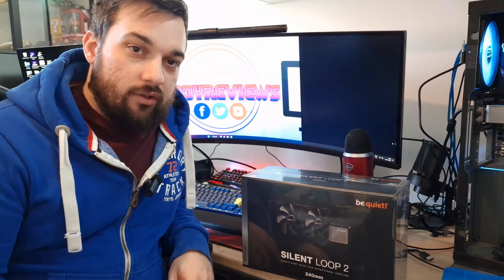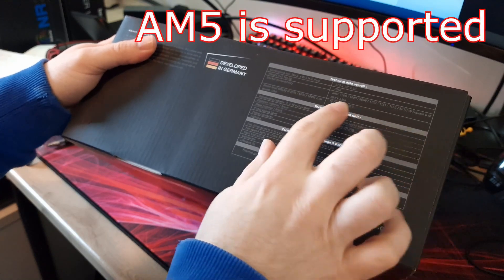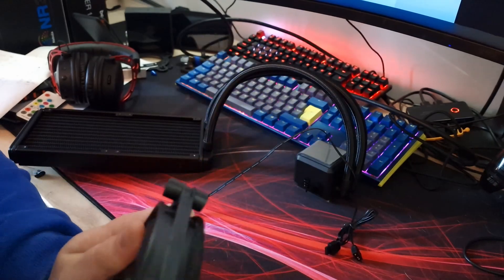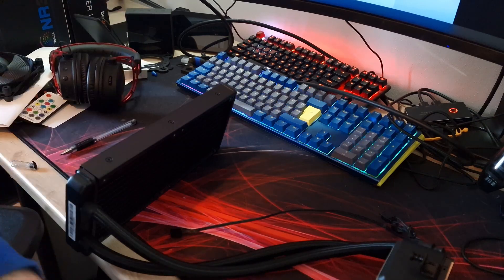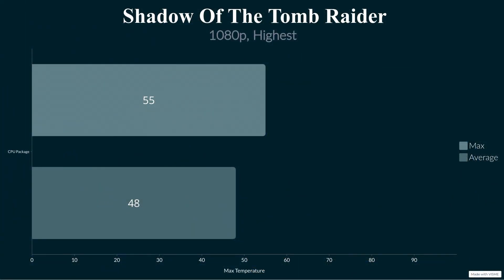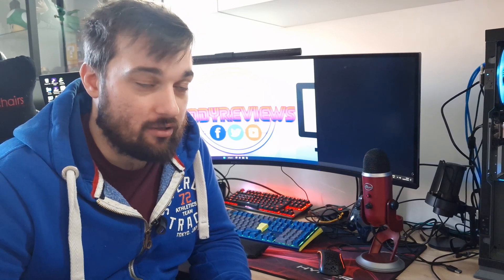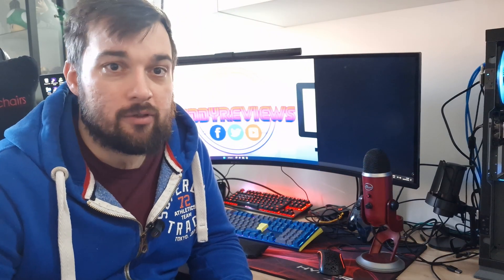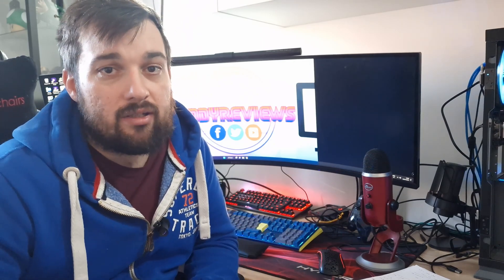240 or 360 AIO? Which should you buy? Be Quiet Silent Loop 2 240 Review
240 or 360 AIO? Which should you buy? Be Quiet Silent Loop 2 240 Review

Is this still one of the best AIO coolers on the market? I think so, great performance, reasonable price, great build quality and looks awesome too

Review of the Be Quiet Silent Loop 2 240 AIO Liquid CPU Cooler with ARGB pump block.

Thanks  @bequietofficial  for sending this over for review

00:00:00 Intro
00:00:36 Unboxing and overview
00:03:56 B roll
00:04:25 Conclusion and Results